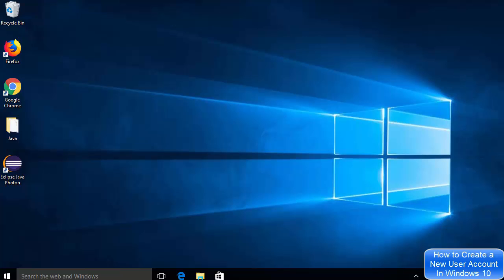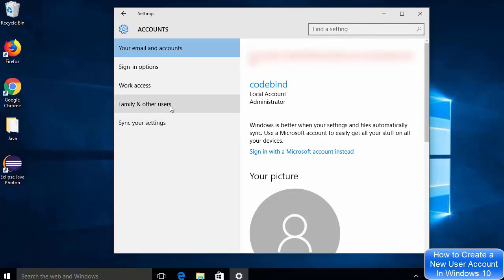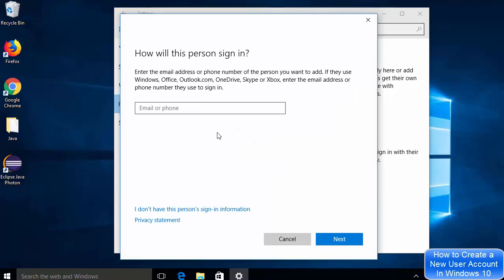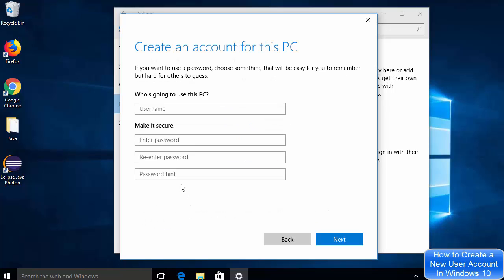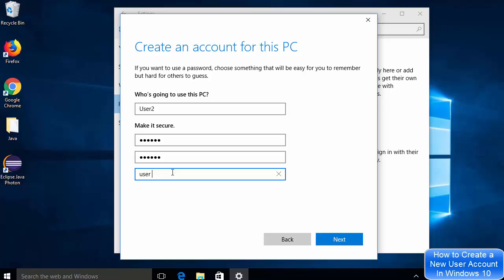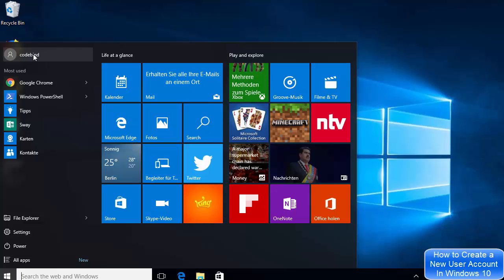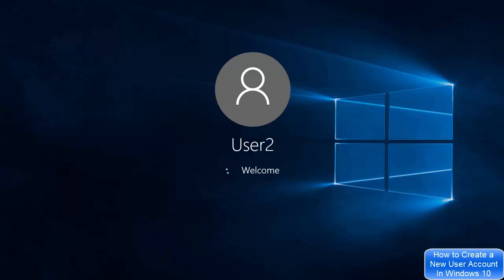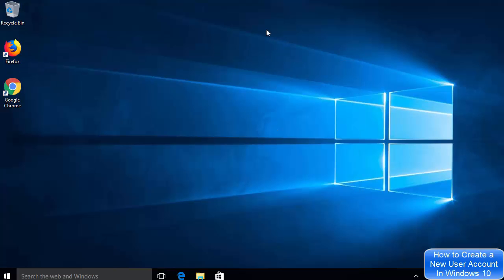How to Create a New User Account on Windows 10 | How to Create a Guest User Account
In this video I am going to show How to Create a New User Account on Windows 10 or How to Create a Guest User Account on Windows 10 or Windows 8